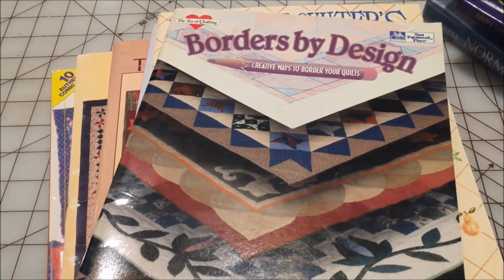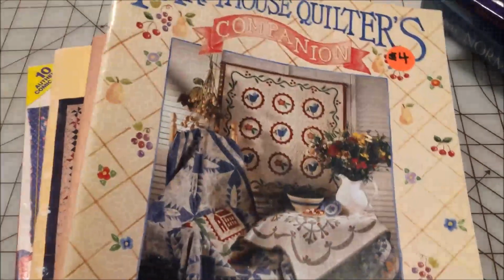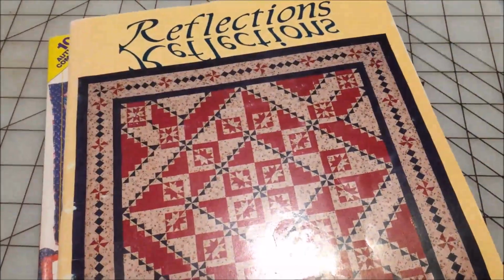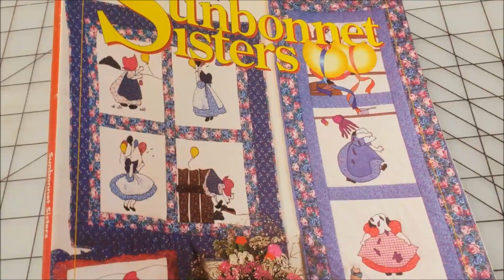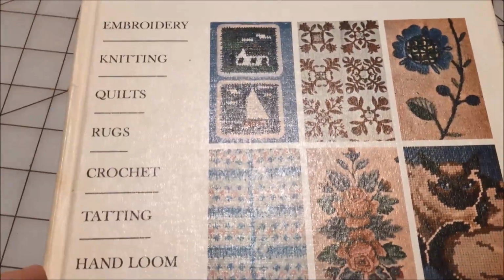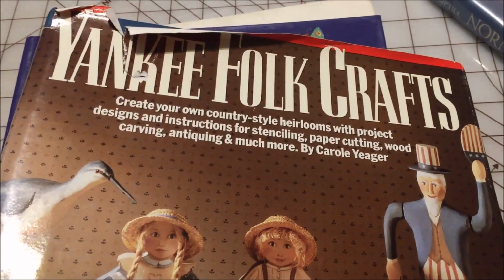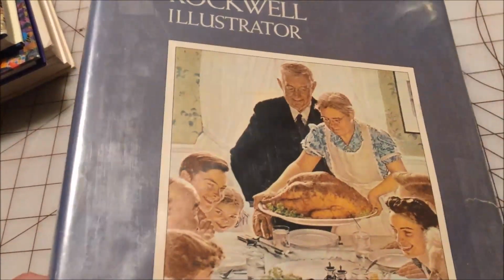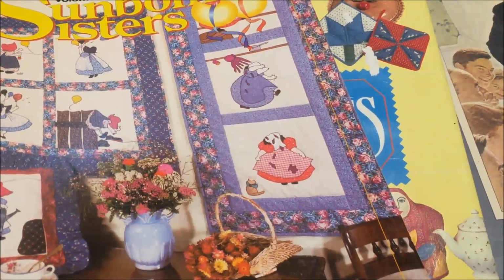$3 Craft Book Haul -- Friends of the Library and the Thrift Store -- June 2020